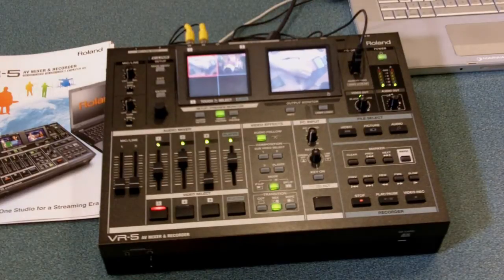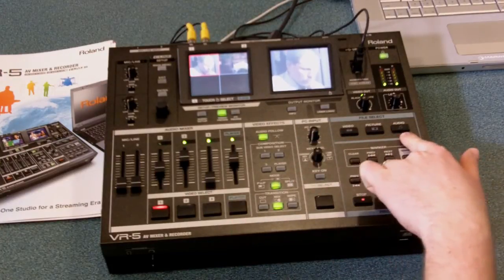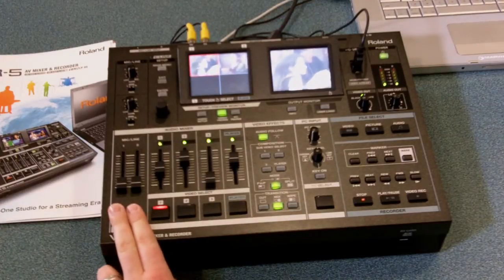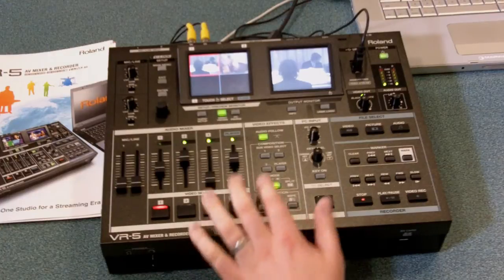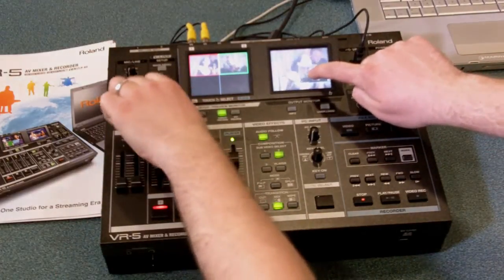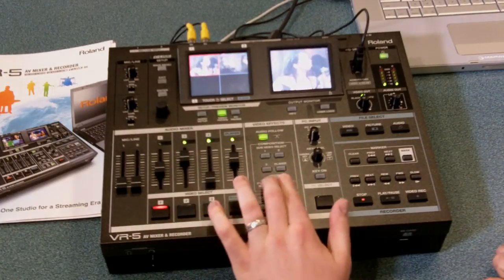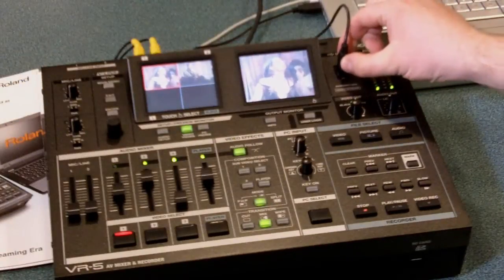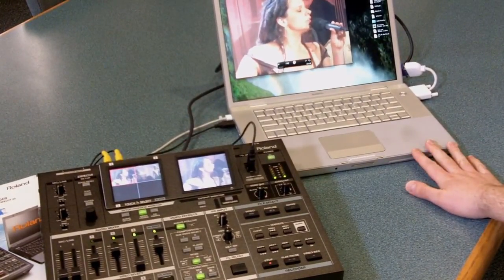Roland VR-5 AV Mixer & Recorder - Review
Jeremy of Roland Systems Group demonstrates the power and versatility of the Roland VR-5 AV mixer & recorder.